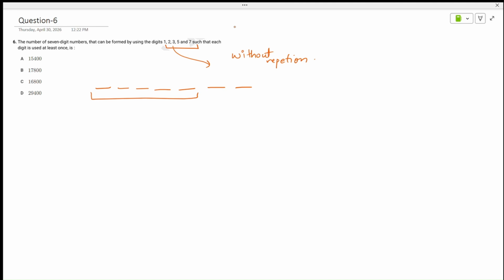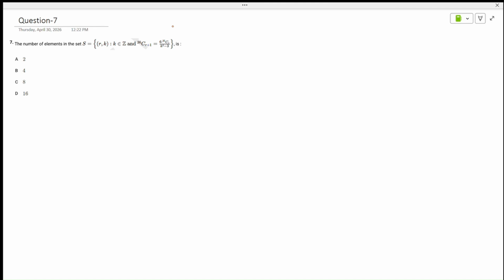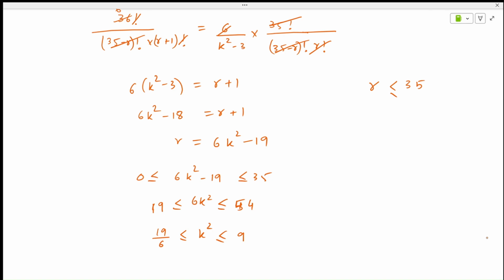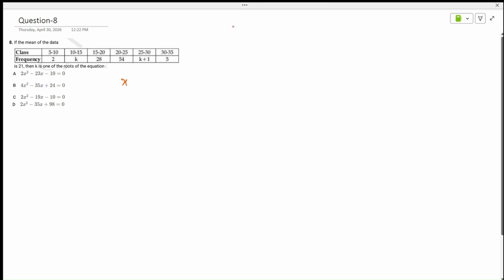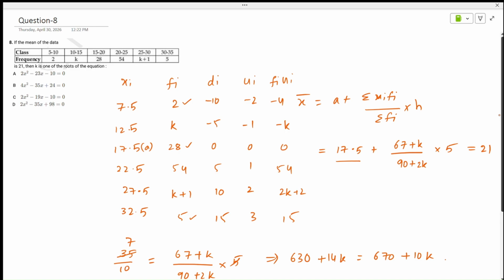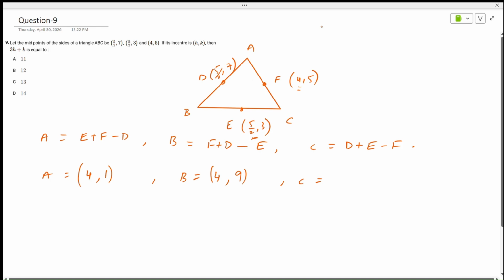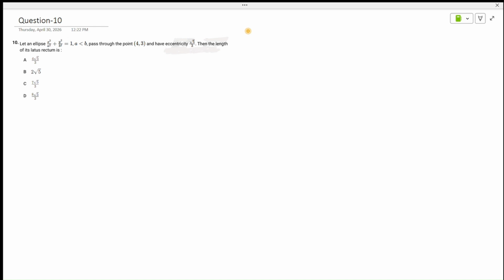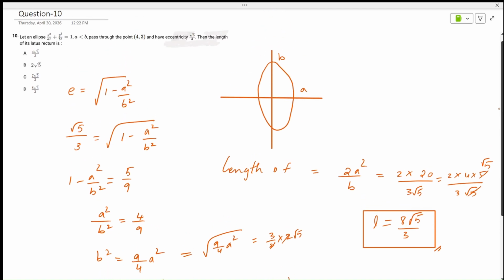JEE Main 2026 April 2 Shift 1 Maths | Q6–Q10 Solutions (Easy + Short Tricks)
In this video, we solve Questions 6–10 from
JEE Main 2026 April 2 Shift 1 Maths paper with clear concepts and short tricks.

📌 This video will help you:
• Understand exam-level questions
• Improve speed and accuracy
• Learn short tricks for faster solving

📍 Questions covered: Q6–Q10

🎯 Chapters:
00:00 Introduction
00:15 Question 6
03:50 Question 7
08:24 Question 8
12:19 Question 9
16:44 Question 10

🔥 More PYQ videos coming soon!